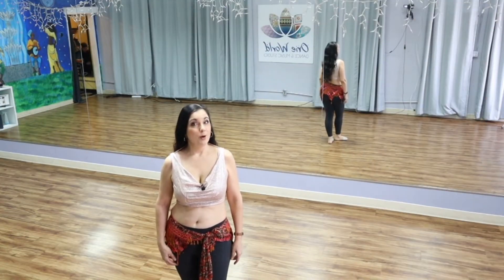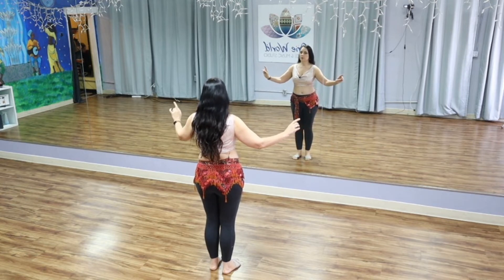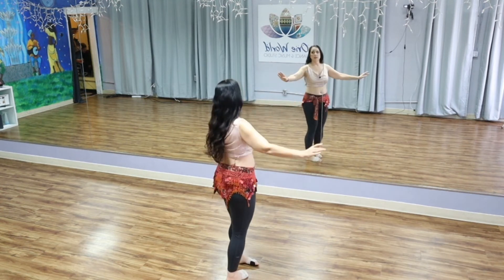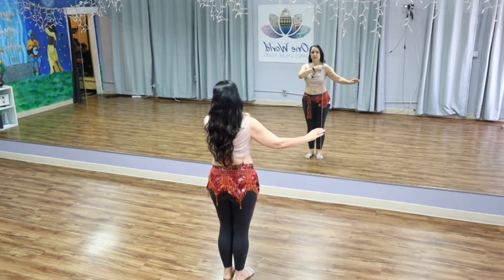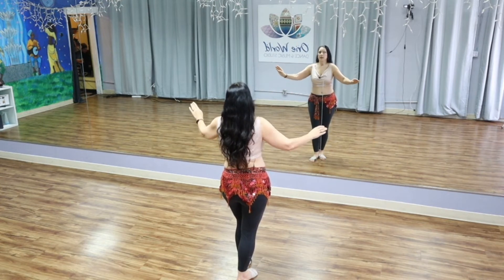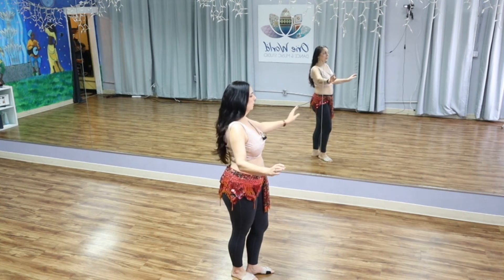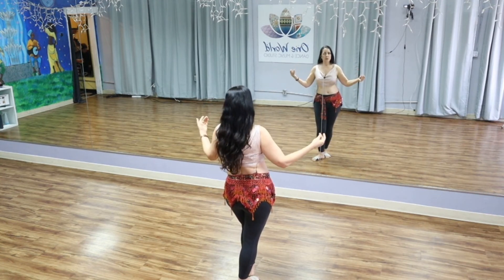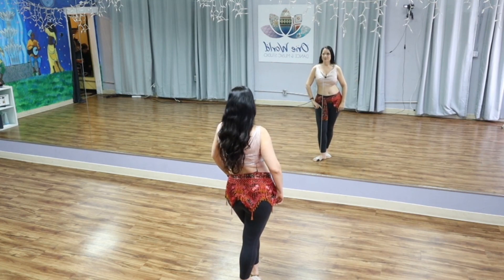How To Belly Dance - Shoulders - Rols & Accents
Learn classic belly dance moves for the shoulders. Beginner belly dance lesson. Belly dance shoulder movements include shoulder rolls and accents which help highight the music.

Mahin